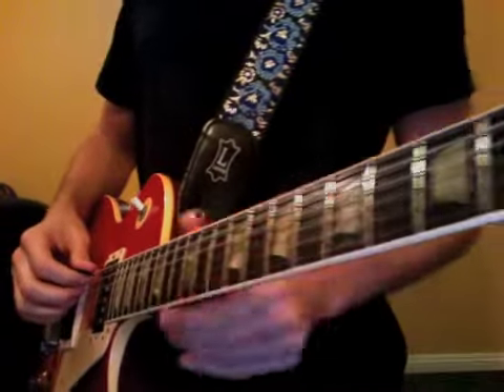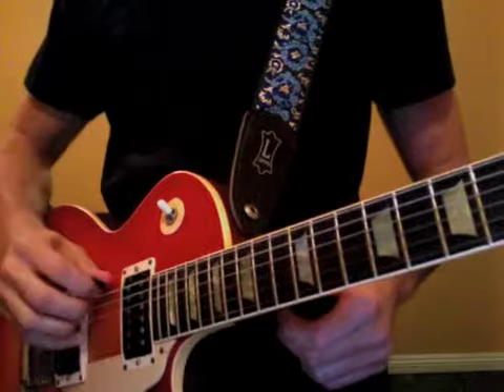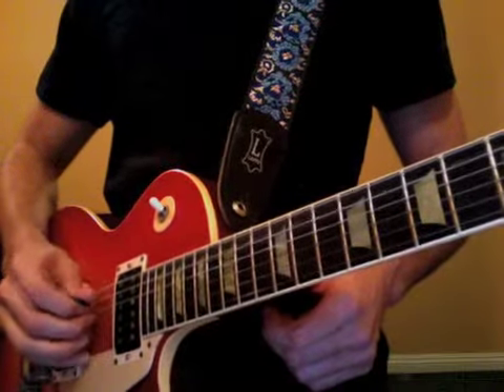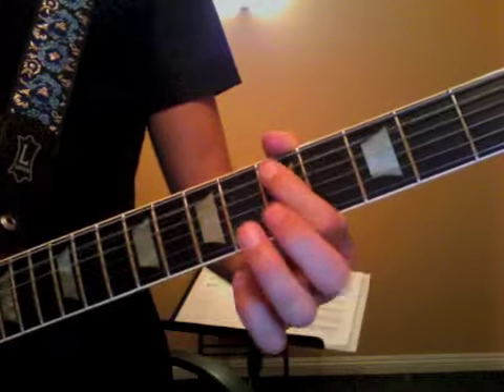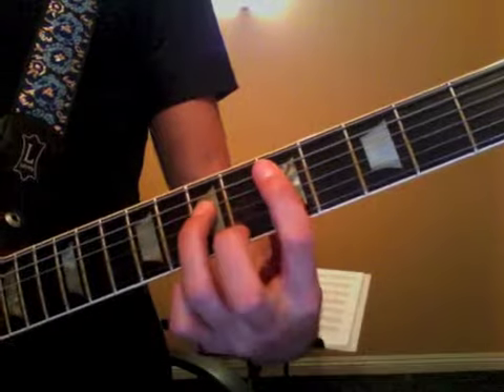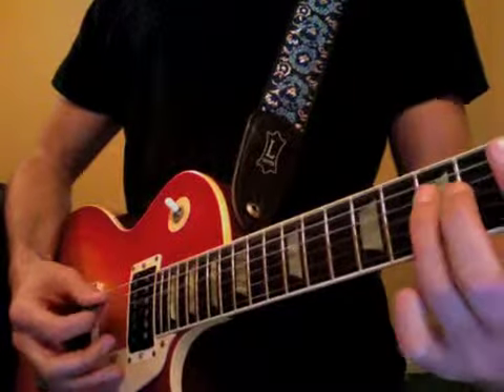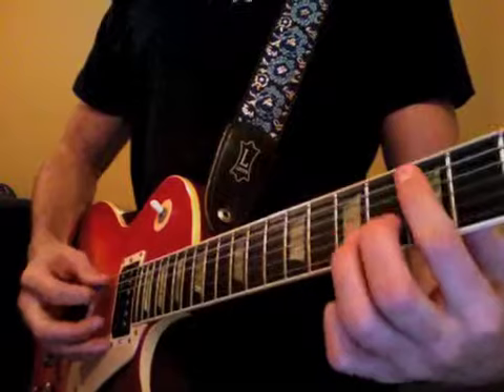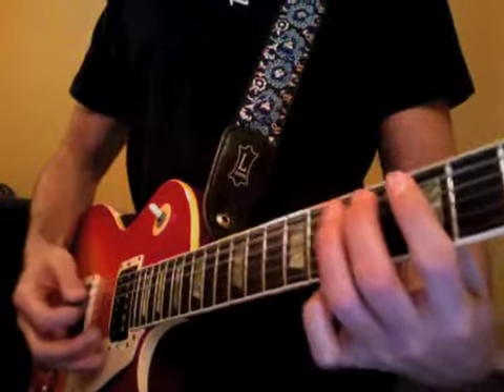mg_102213_jl_400